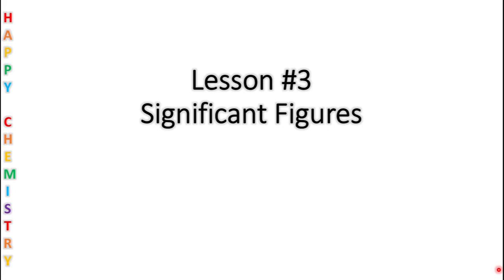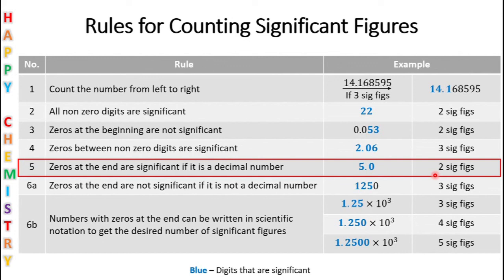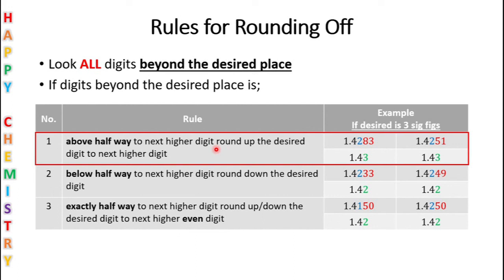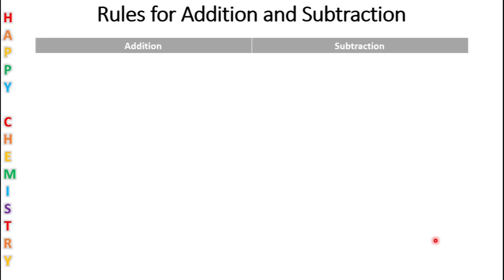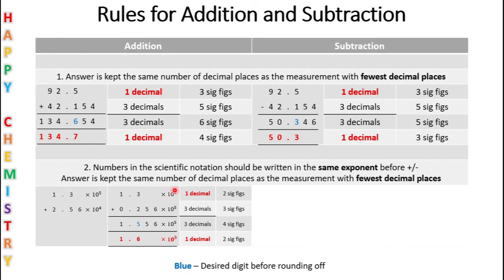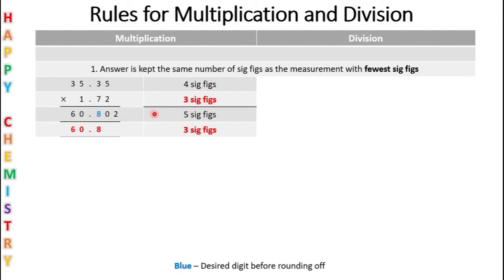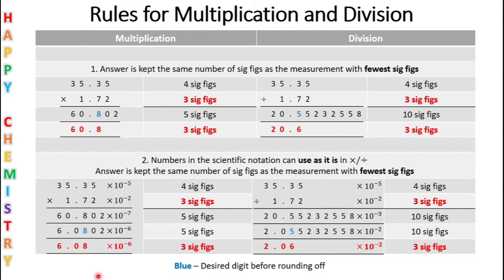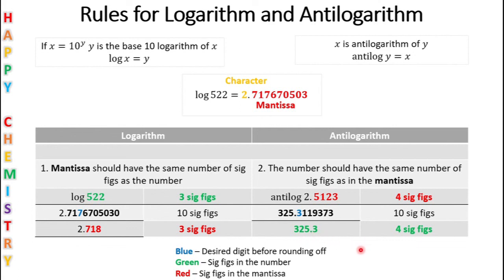Significant Figures - Happy Chemistry Episode#3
Summary
Significant figures
   Rules for rounding off
   Rules for addition and subtraction
   Rules for multiplication and division
   Rules for logarithms and antilogarithms